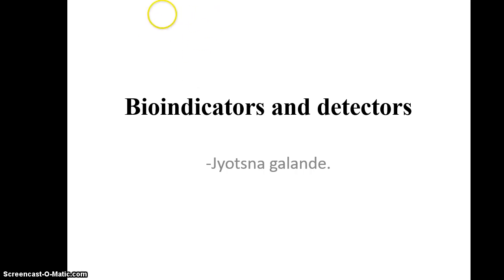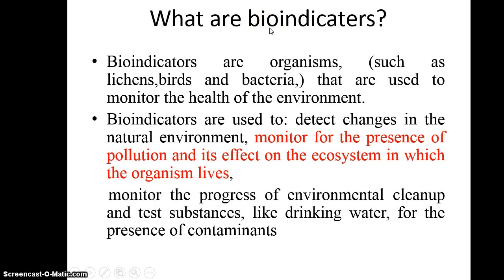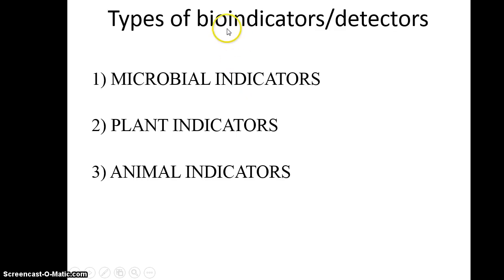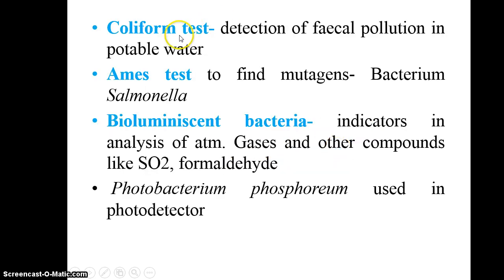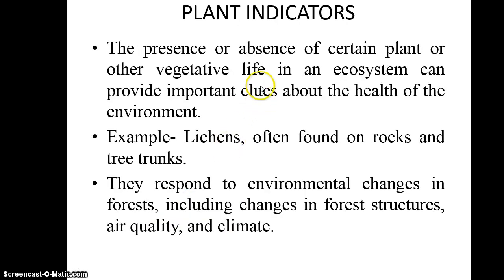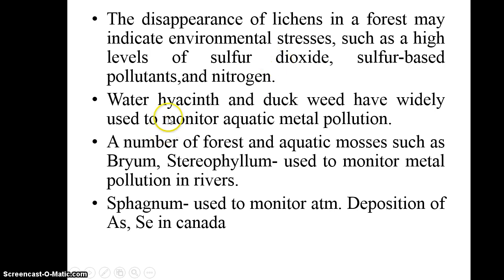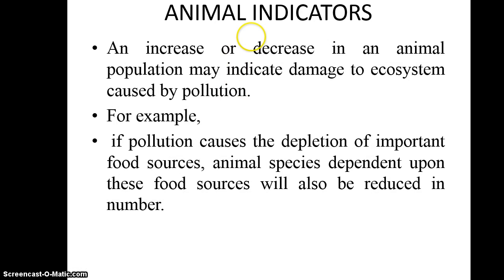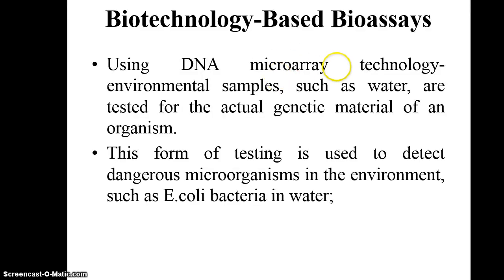Bioindicator- detect changes in the natural environment, monitor for the presence of pollution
Bioindicators are organisms, (such as lichens,birds and bacteria,) that are used to monitor the health of the environment.
Bioindicators are used to: detect changes in the natural environment, monitor for the presence of pollution and its effect on the ecosystem in which the organism lives,
    monitor the progress of environmental cleanup and test substances, like drinking water, for the presence of contaminants
Microorganisms can be used as indicators of aquatic or terrestrial ecosystem health.
Some microorganisms will produce new proteins, called stress proteins,when exposed to contaminants like cadmium and benzene.
   These stress proteins can be used as an early warning system
Example-
Mortierella spp- detect oil pollution
The presence or absence of certain plant or other vegetative life in an ecosystem can provide important clues about the health of the environment.
Example- Lichens, often found on rocks and tree trunks.
They respond to environmental changes in forests, including changes in forest structures, air quality, and climate.